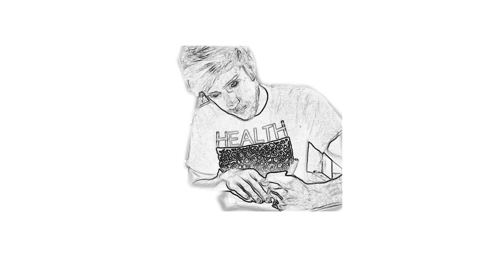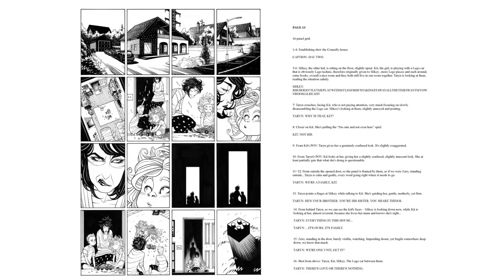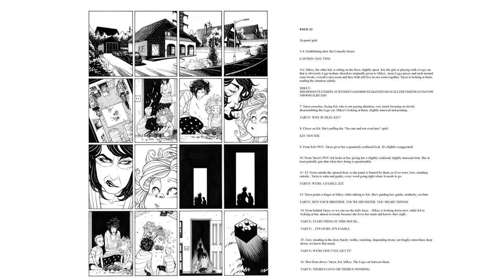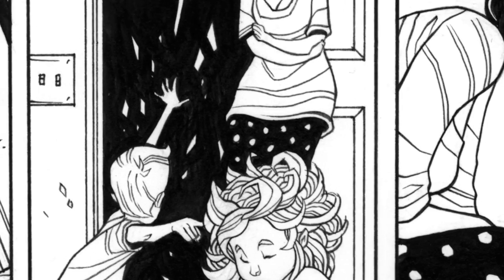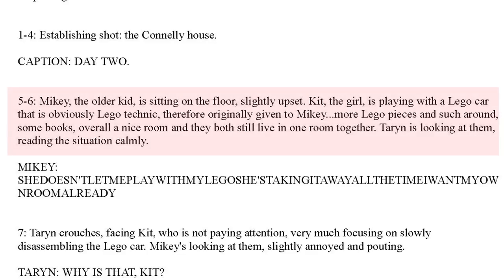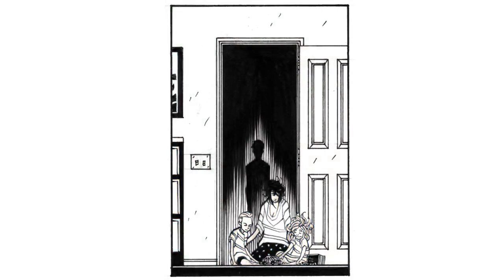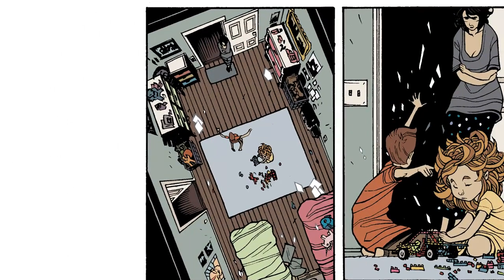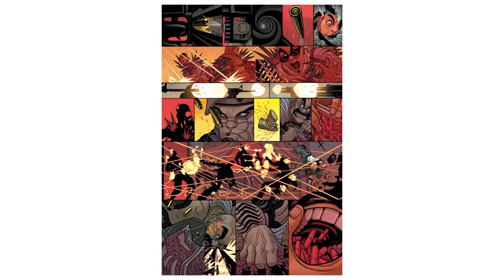Tradd Moore on Drawing Zero | Strip Panel Naked | Creators Edition Part 3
On this 'Strip Panel Naked', the third part of an on-going conversation with artist Tradd Moore, we look at his work on Zero. Published by Image Comics, written by Ales Kot and colours by Jordie Bellaire, Zero is a different approach for Moore. Rather than big, bombastic action sequences, a lot of it is quite grounded and heavily panel-based. We talk through how that changes Tradd's approach, and why he tackled it in the way he did.

The Creators Edition series will continue in two episodes' time, where Tradd and I will be discussing a page of his work on Image Comics' Zero, written by Ales Kot and colours by Jordie Bellaire.

For access to the longer, unedited podcast version of my chat with Tradd, it'll be made available to Patreons after all the episodes are live.